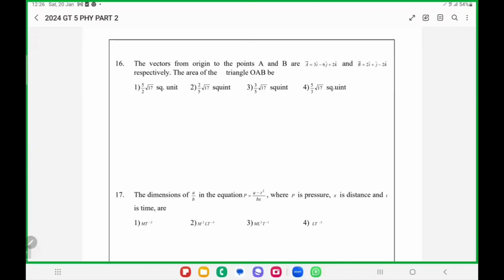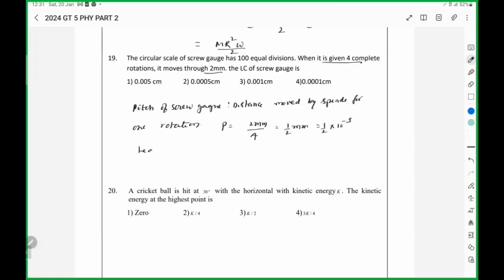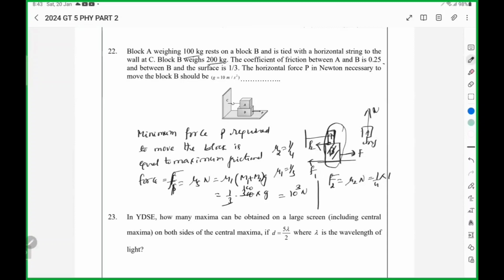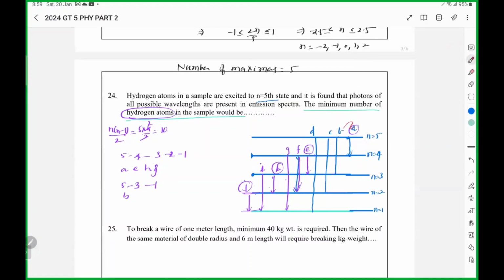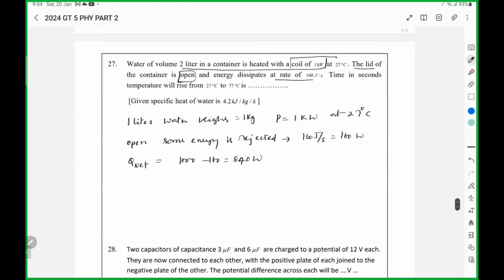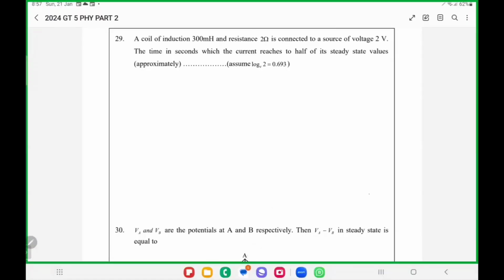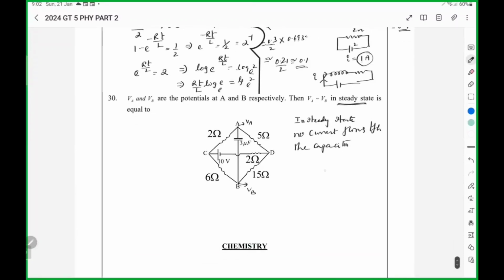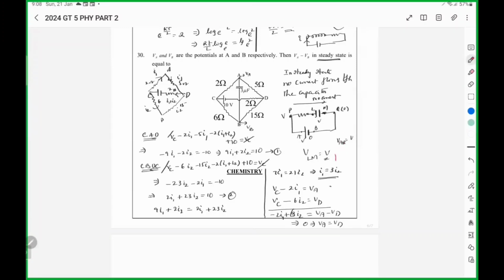2024 GT 5 PHYSICS PART 2 SOLUTIONS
2024 GT 5 PHYSICS PART 2 SOLUTIONS